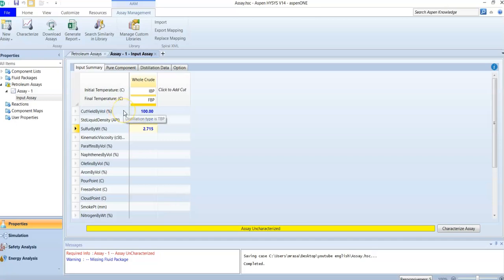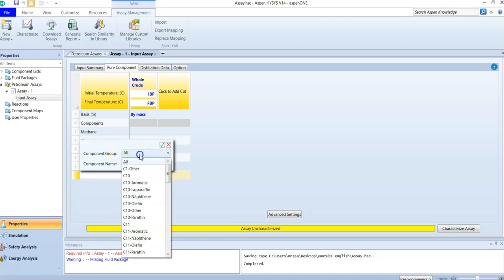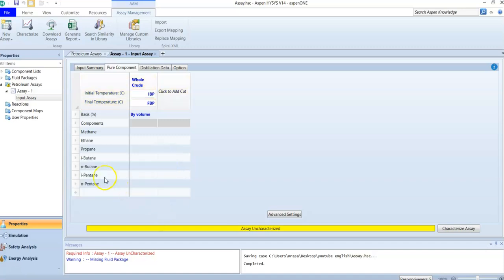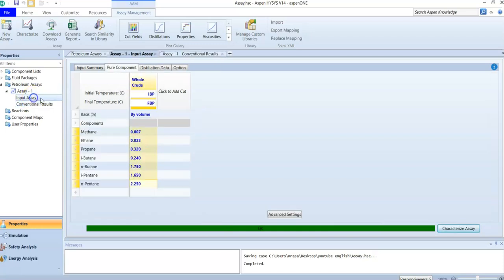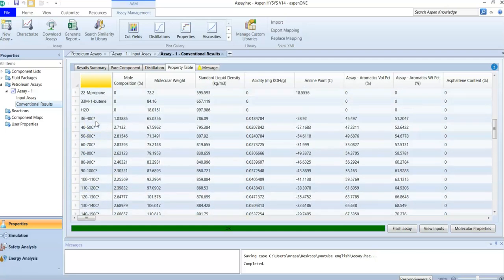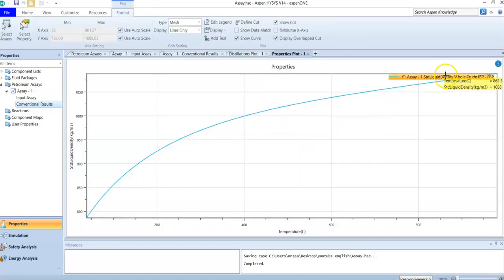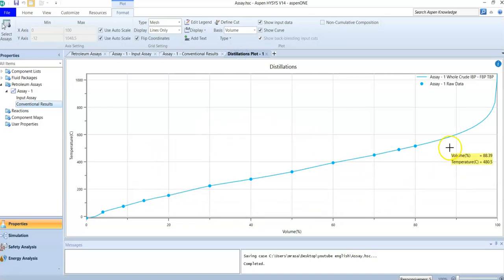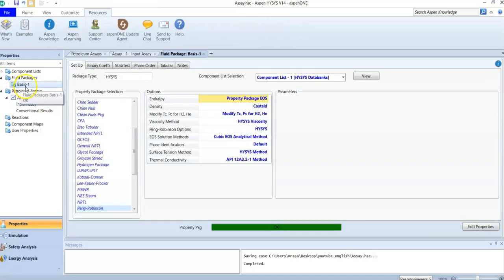25. Petroleum Assay Characterization and Conventional Results